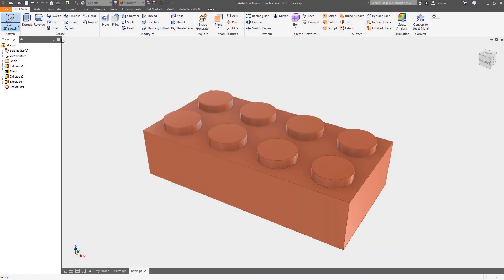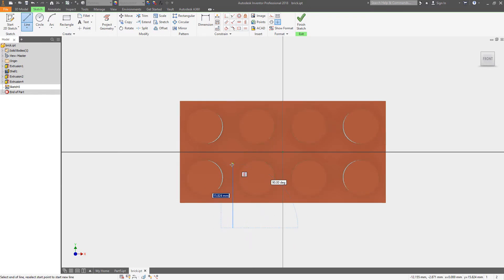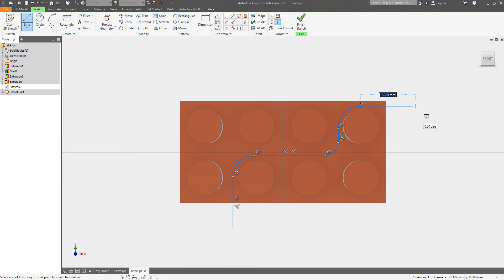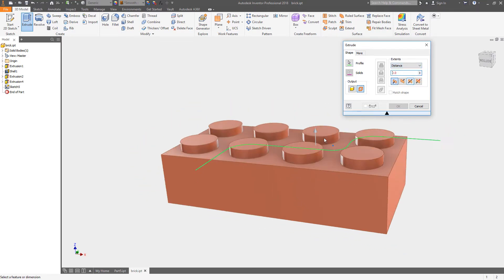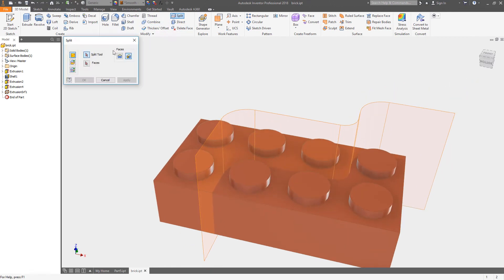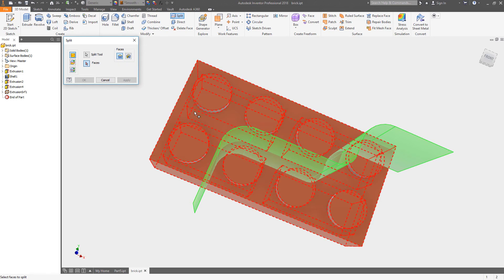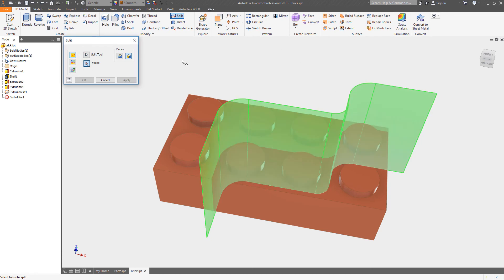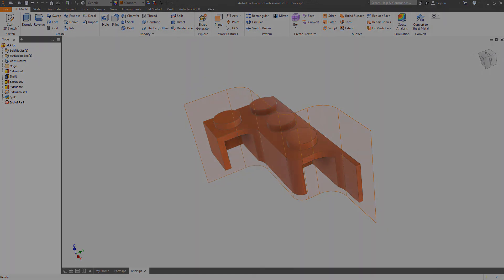Autodesk Inventor Quick Tip: Trim with Surface